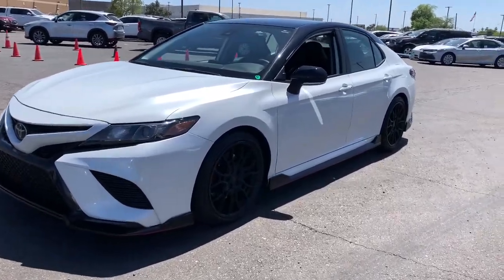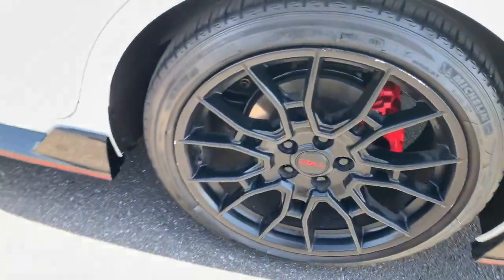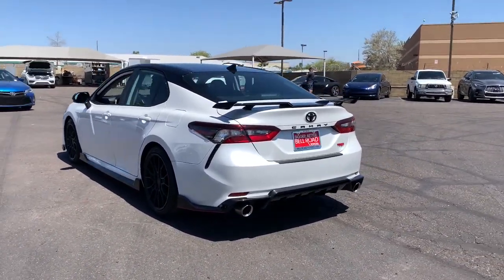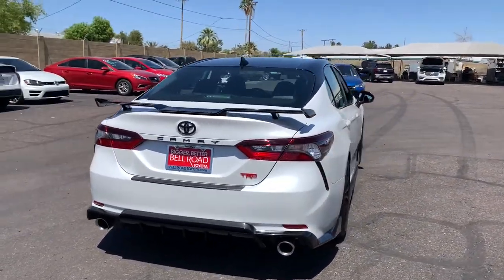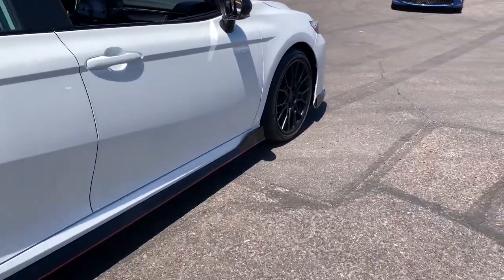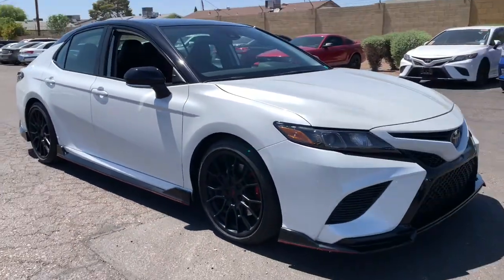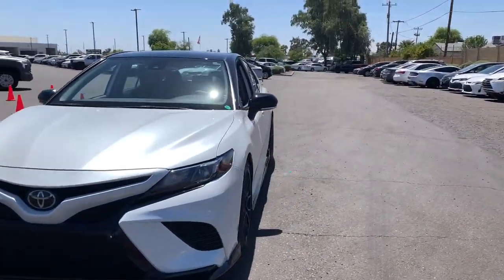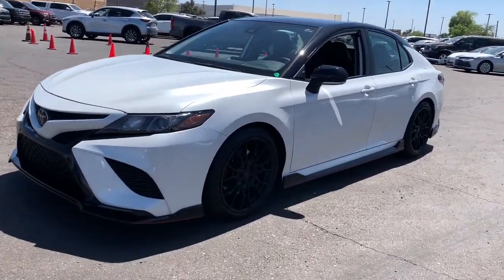2021 Toyota Camry Phoenix, Glendale, Peoria, Sun City, Surprise, AZ MU057267T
Wind Chill Pearl with two-tone Midnight Black Meta Used 2021 Toyota Camry available in Phoenix, Arizona at Bell Road Toyota. Servicing the Glendale, Peoria, Sun City, and Surprise, AZ area.
2021 Toyota Camry XSE V6 Auto - Stock#: MU057267T - VIN#: 4T1KZ1AK6MU057267

Recent Arrival! Certified.Wind Chill Pearl/Midnight Black Metallic 2021 Toyota Camry TRD V6 FWD 8-Speed Automatic 3.5L V6 DOHC 24V**Local Trade**, CLEAN CARFAX, ONE OWNER, **TOYOTA CERTIFIED**, Black w/Fabric Seat Trim w/Sport SofTex, ABS brakes, Active Cruise Control, Alloy wheels, Electronic Stability Control, Heated door mirrors, Illuminated entry, Low tire pressure warning, Remote keyless entry, Traction control, TRD Bumper, TRD LED Low Headlamp, TRD Luggage Door, TRD Package, TRD Rear Spoiler.Toyota Certified Used Vehicles Details:* Limited Comprehensive Warranty: 12 Month/12,000 Mile (whichever comes first) from certified purchase date. Roadside Assistance for 7 Year / 100,000 Mile* Roadside Assistance* Transferable Warranty* Limited Warranty: 12 Month/12,000 Mile (whichever comes first) from TCUV purchase date* Vehicle History* 160 Point Inspection* Powertrain Limited Warranty: 84 Month/100,000 Mile (whichever comes first) from TCUV purchase date* Warranty Deductible: $0Price does not include dealer installed accessories, tax, title, license, or $529 dealer doc fee. Please call for availability.